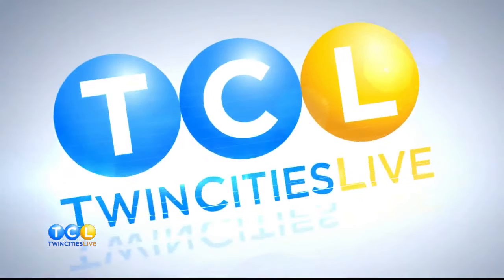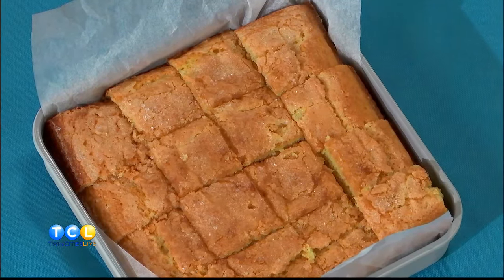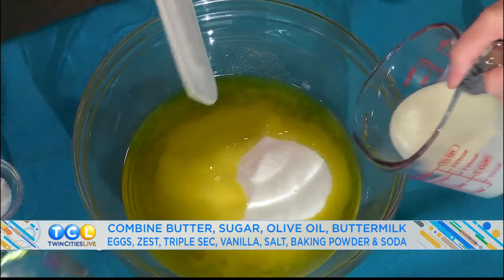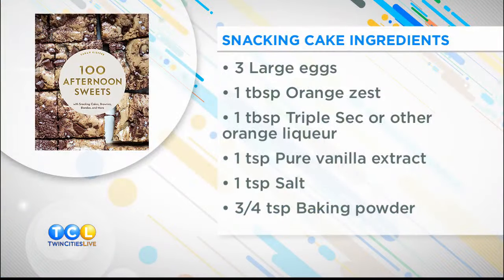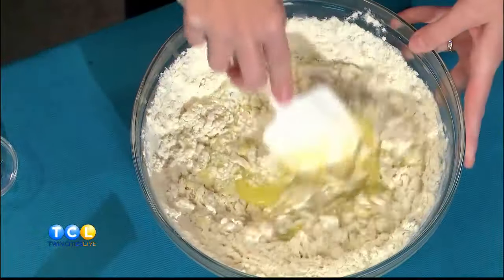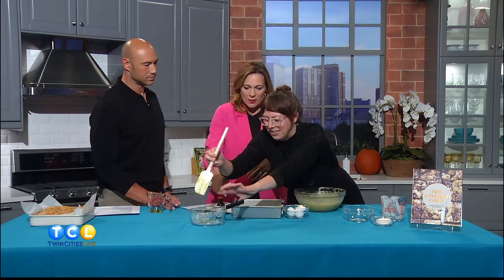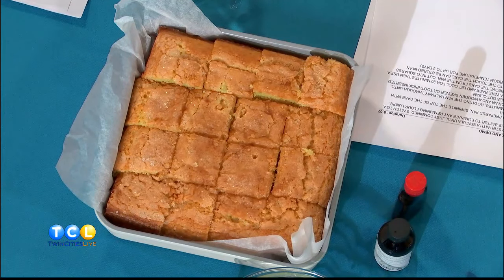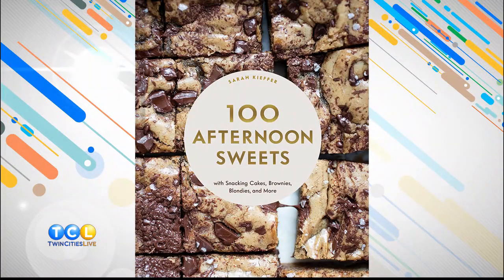The Perfect Afternoon Snacking Cake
Baker Sarah Kieffer has a new cookbook out called 100 Afternoon Sweets: with Snacking Cakes, Brownies, Blondies, and More.  She’s here making the very first recipe in the book.